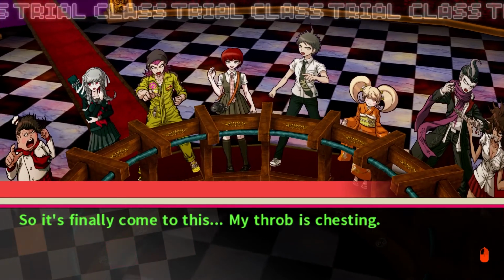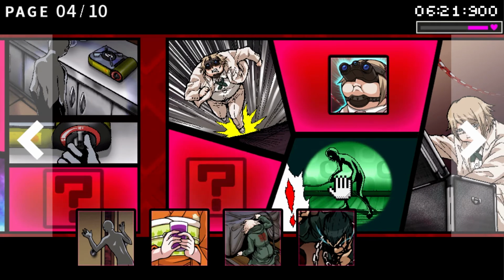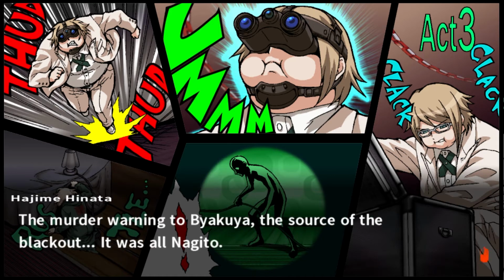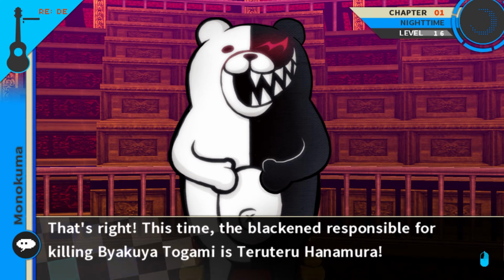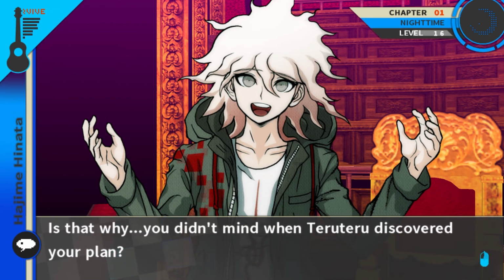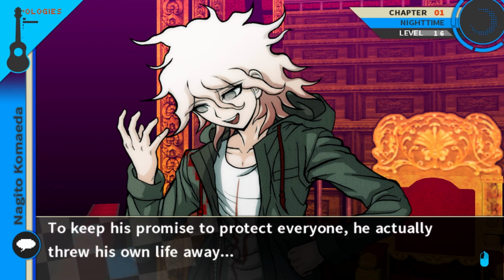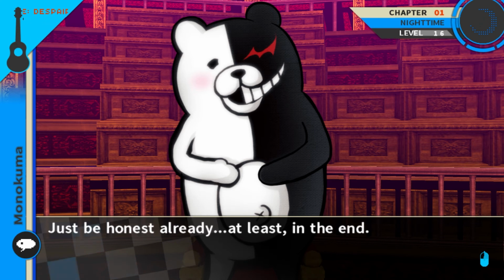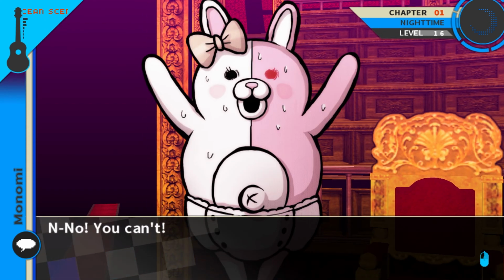Punishment Time! - Danganronpa 2: Goodbye Despair - Ep. 21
Oh no, please, not them, ooooooh noooooooo. Whatever will we do without them?

Please no spoilers in the comments!